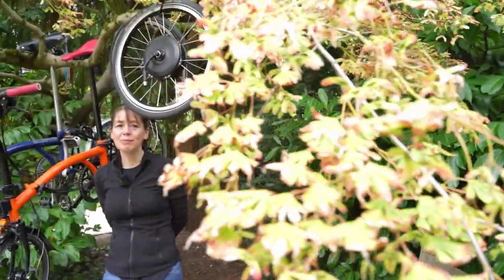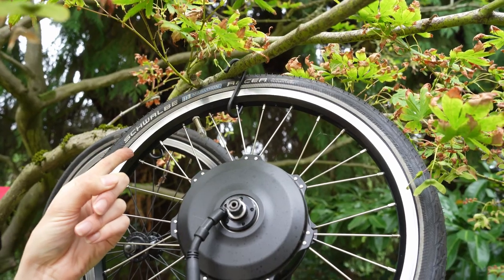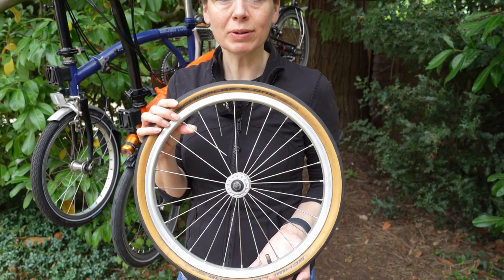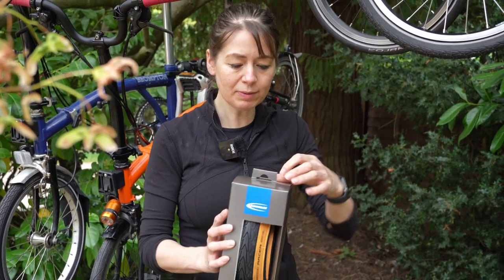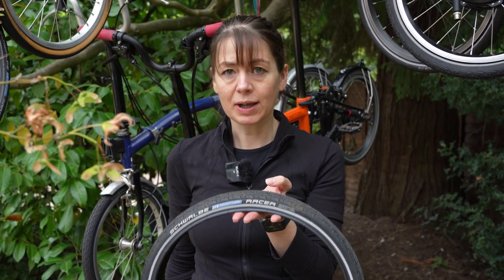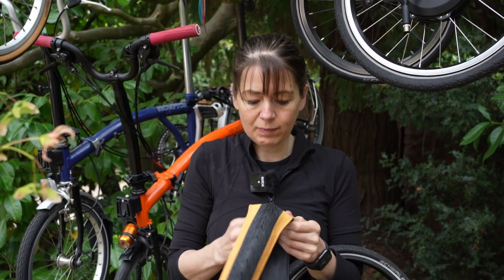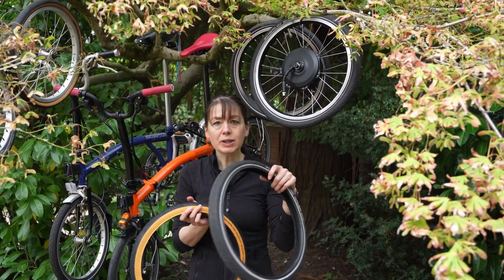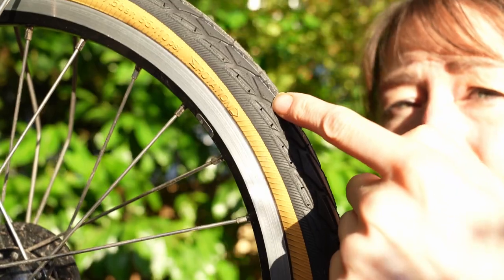Brompton Schwalbe Marathon Racer Tan Wall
There's a new tyre available for the Brompton folding bike

The Brompton Schwalbe Marathon Racer Tan Wall 16 inch

Well - it's not actually new - it was launched originally with the Brompton Explore limited edition bike

But in this year of tyre (and component) shortages - 2021, it has - maybe surprisingly been added to the official range of Brompton tyres (though availability could be limited)

The video shows the 2021 tyres available and shows the "new tyre" and how it looks